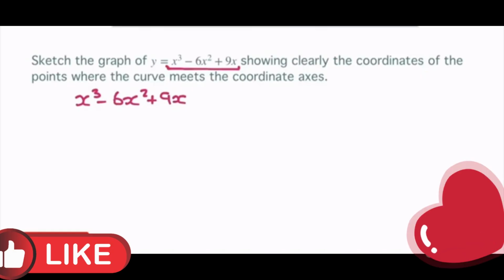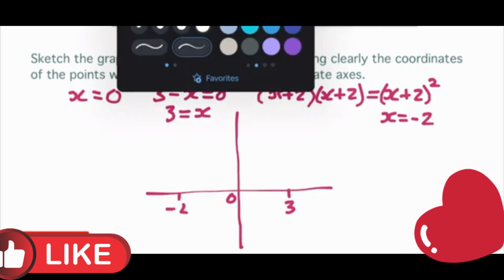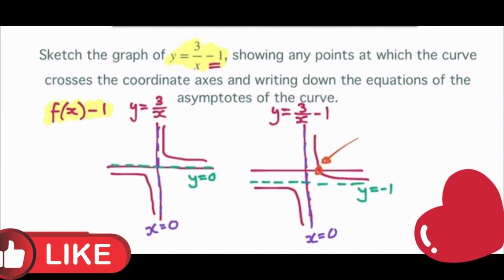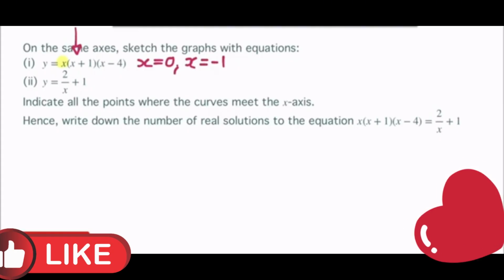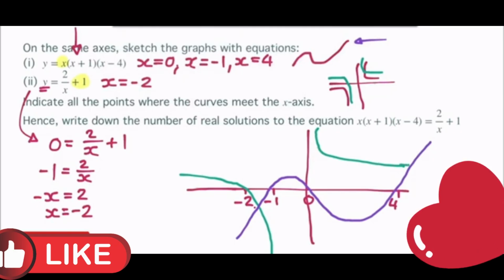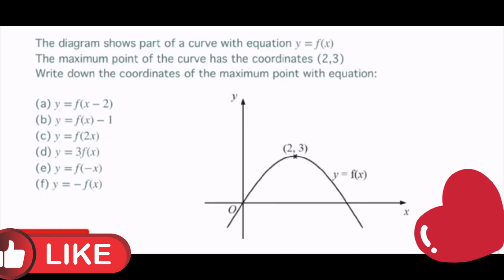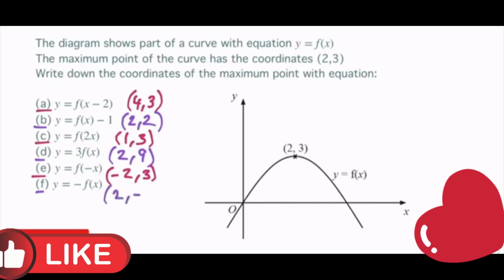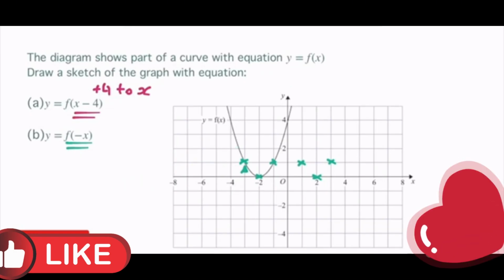Graph and Graph Transformation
Alevel graph Transformation